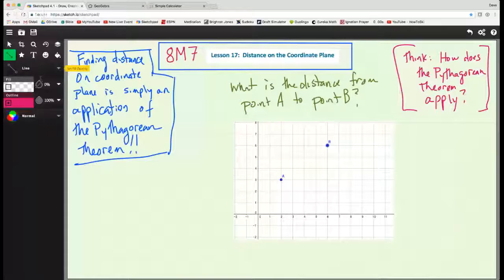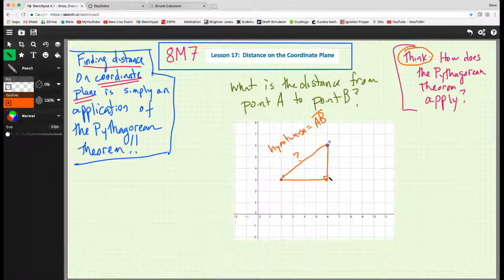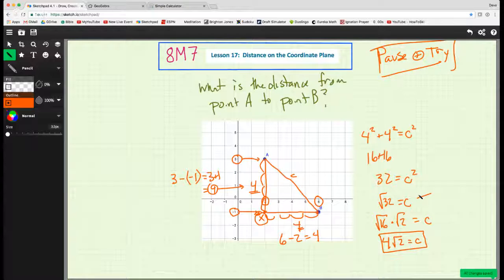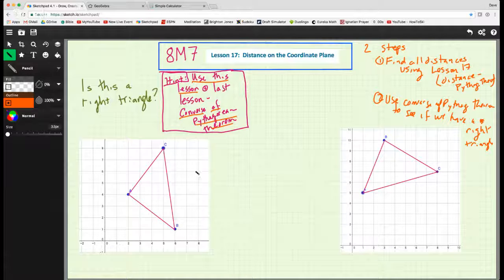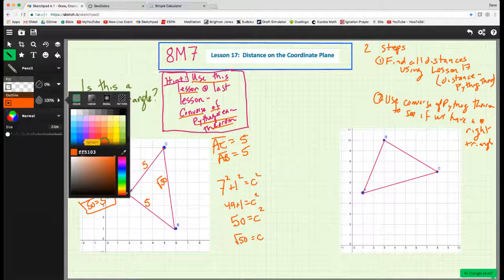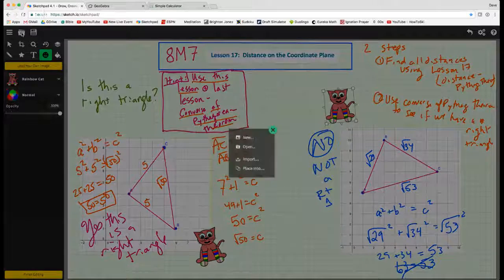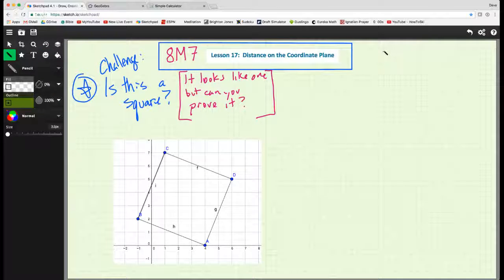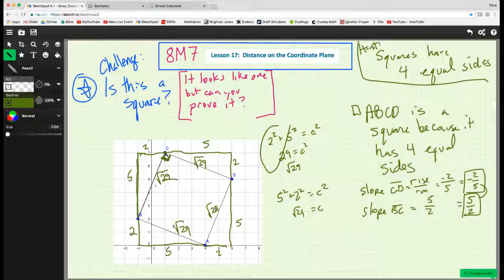8M7 L17 - Distance on the Coordinate Plane